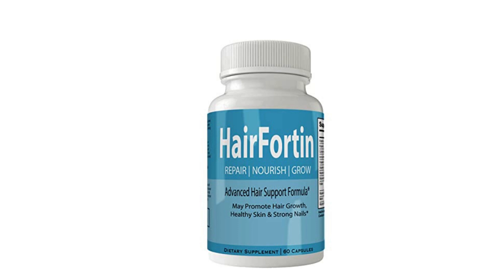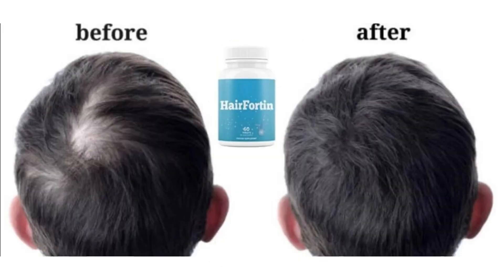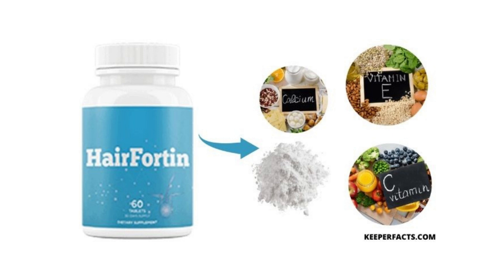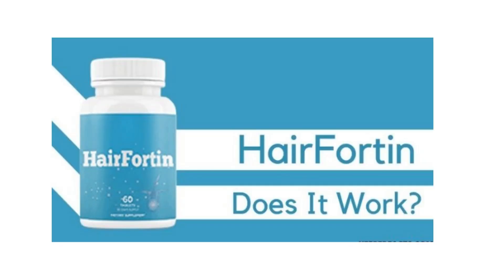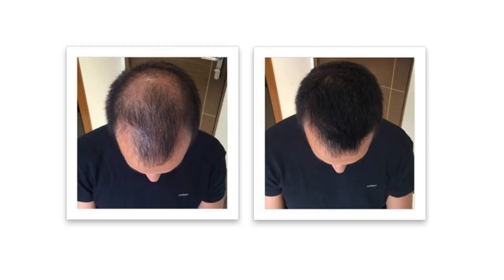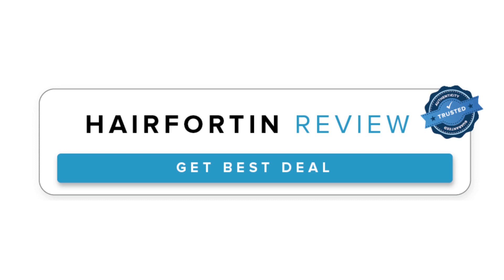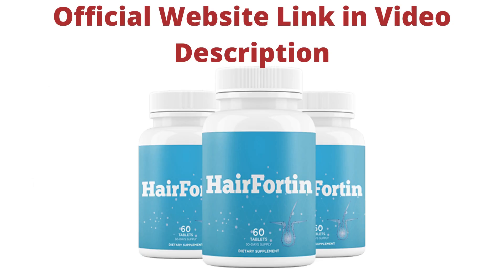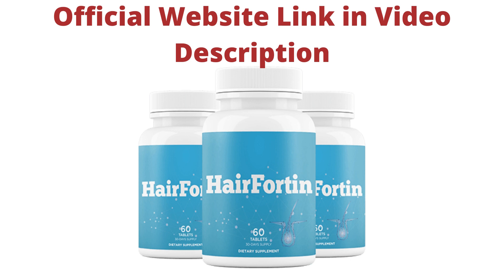HAIR FORTIN REVIEW BE CAREFUL! HAIRFORTIN REALLY WORK? HairFortin Reviews HairFortin Really Work?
✅What is the HairFortin?

HairFortin was developed after many laboratory research and has become the most powerful treatment for the health of your hair, with the power of HairFortin, you will get health in your hair and scalp in a new and revolutionary way!

HairFortin has been FDA-approved and GMP-certified under strict, accurate and sterile standards. HairFortin is natural and pure. You can be sure that they do not contain stimulants or dangerous toxins, being a supplement that acts on the health of your hair and scalp.

✅HairFortin is safe, right?

HairFortin has been developed fully with a natural formula and contains only ingredients that are completely safe.

HairFortin is manufactured in the US at an FDA-registered facility that follows GMP (good manufacturing practice) guidelines.

The ingredients used in the composition of HairFortin are of the highest possible standard and tested for the highest purity and potency.

The main ingredient is the royal plant Andrographis Paniculata.

✅Does HairFortin really work?

HairFortin works and can change your life. That’s how powerful it is. It doesn’t matter your age, your form or whether you’re a man or a woman. Nothing is as modern and better out there as HairFortin. It’s the first of its kind. I understand that all are different and HairFortin can work much faster on some people.

You may be one of those who gets results in a few days or a week or two. Or maybe you need to be a little more patient so that HairFortin has the desired effect and wait a month or two. Either way, you will benefit from its naturally powerful ingredients.

✅HairFortin and its Benefits:

- Two free bonuses;
- 60 Day Guarantee;